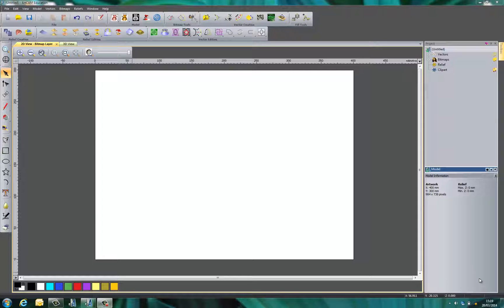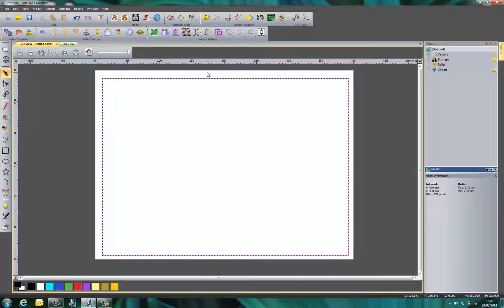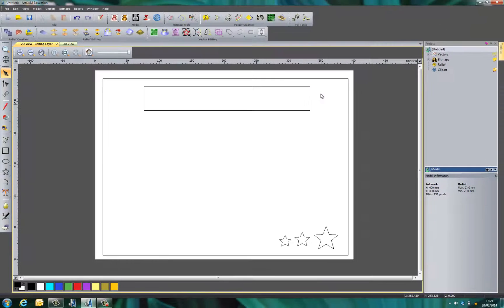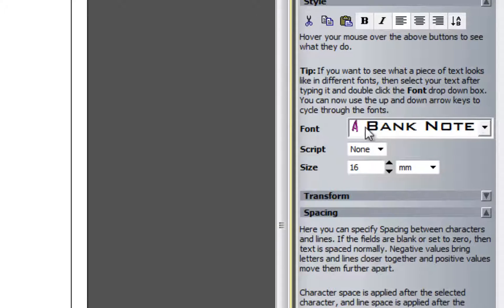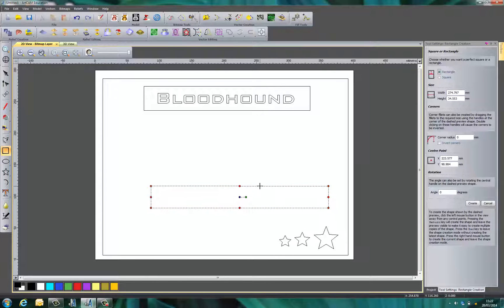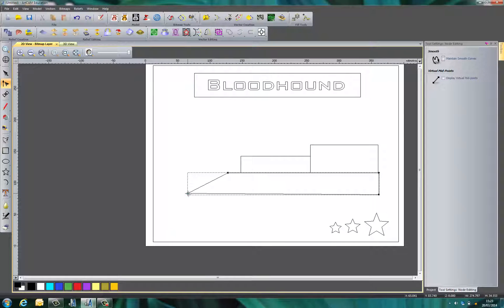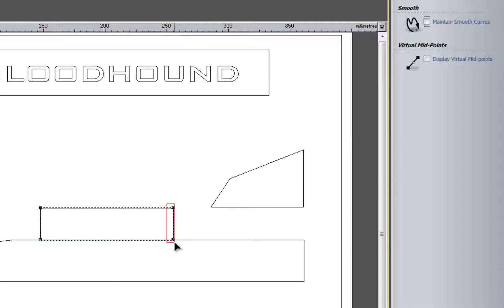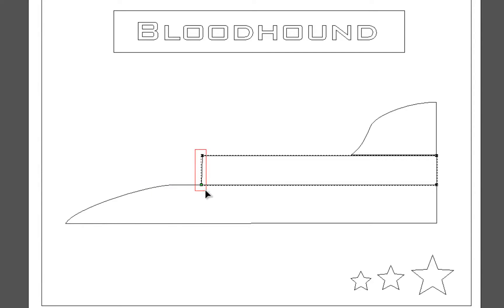03 - Creating a simple 2D Bloodhound plaque in the ArtCAM for Education Software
Creating a simple 2D Bloodhound plaque in the ArtCAM for Education Software